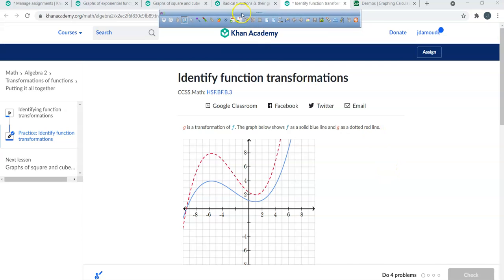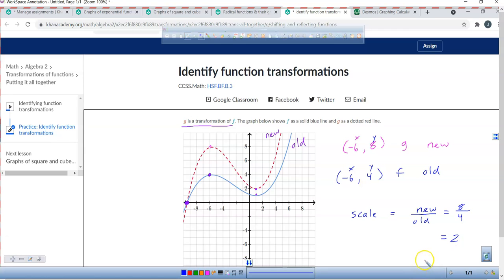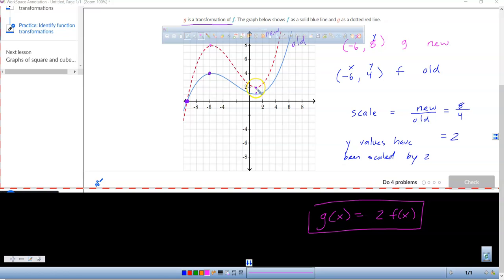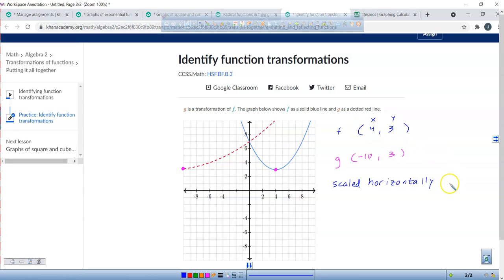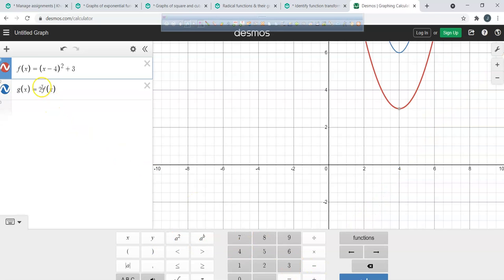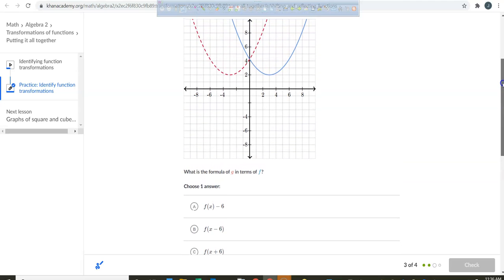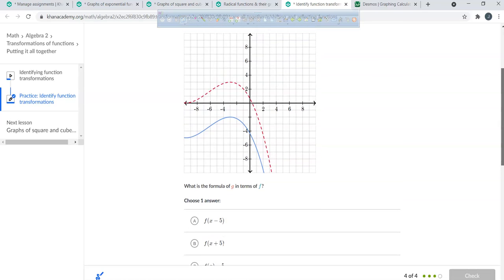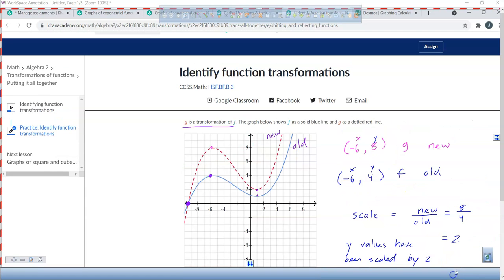KA Identity Transformations